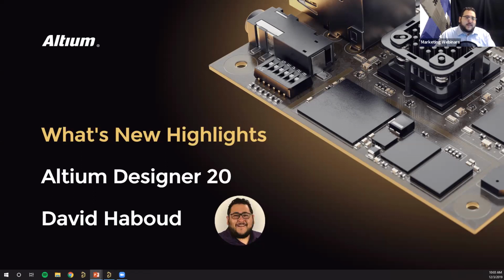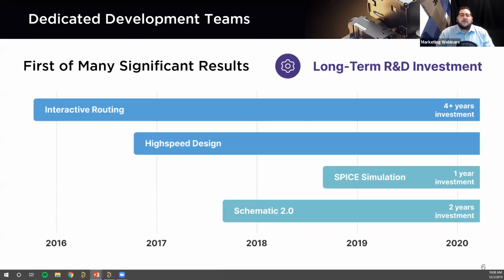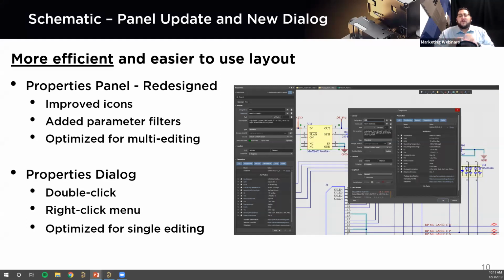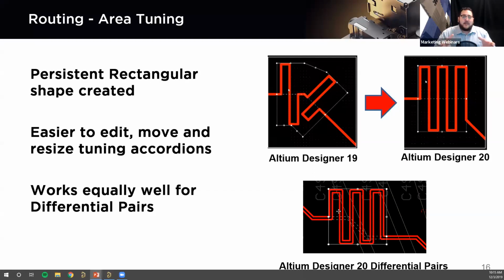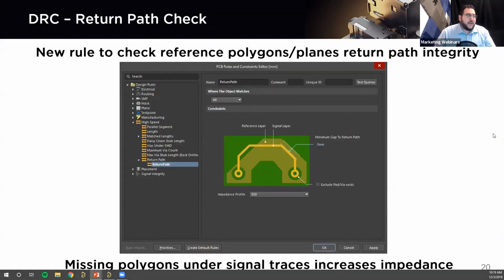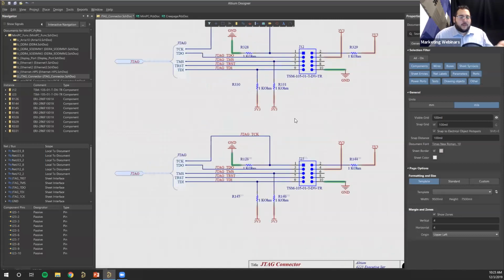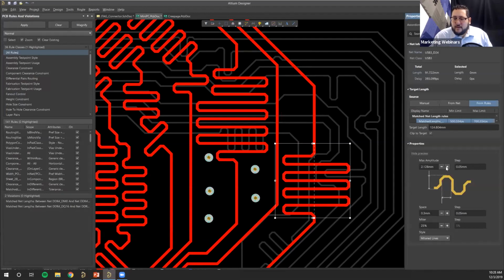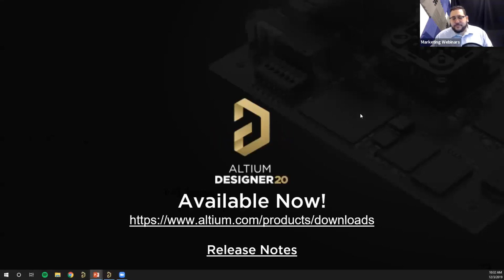Altium Designer 20: Meet The Next Generation Of Easy, Modern, And Powerful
It’s time to meet the next generation of Easy, Modern, and Powerful PCB design. Join us during this live webinar recording and get an in-depth look at the latest features and enhancements behind Altium Designer 20!

This release represents over 4 years of innovation and development with a heavy focus on user experience and core PCB design functionalities. With game-changing enhancements like the world-class Push and Shove Routing Engine and all-new Tuning Capabilities, you’ll be able to unlock new capabilities that streamline your workflow like never before. With Altium Designer 20, no design is out of your reach!

ATTEND THIS LIVE RELEASE WEBINAR RECORDING COVERING THE FOLLOWING:
Live Demonstration - Altium Designer 20
New Routing and Tuning Capabilities
Schematic Enhancements
New PCB Design Rules
User Requested Enhancements
General Improvements and Q&A Session

5th Floor, VMG Building, 96-98 Dao Duy Anh, Ward 9, Phu Nhuan Dist., HCMC, Vietnam